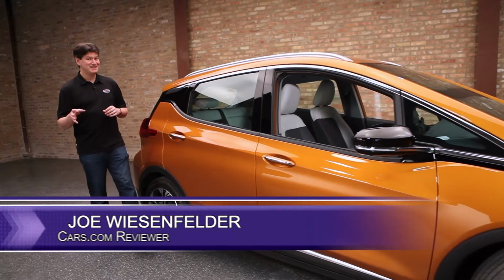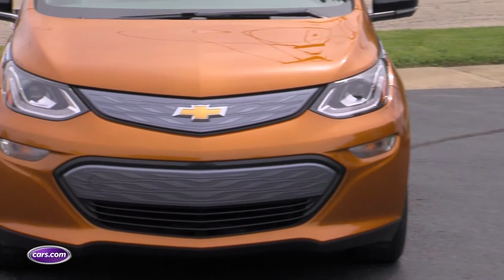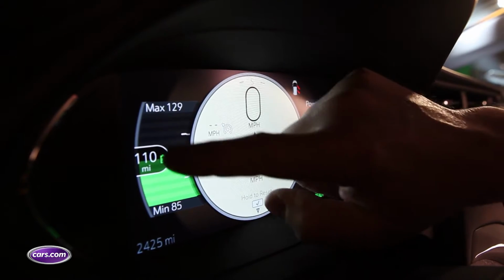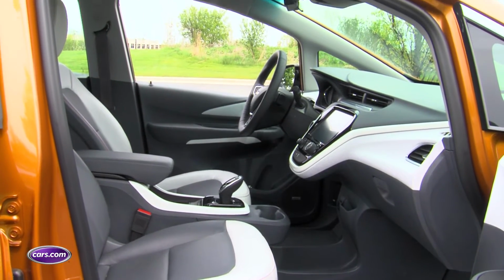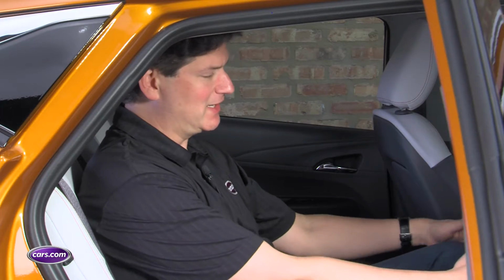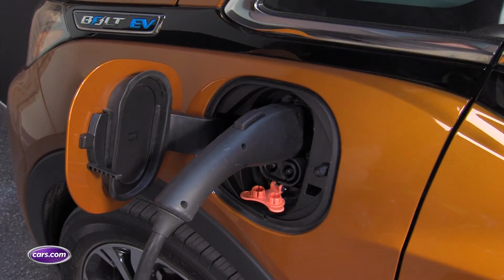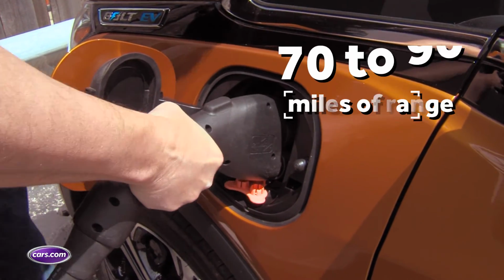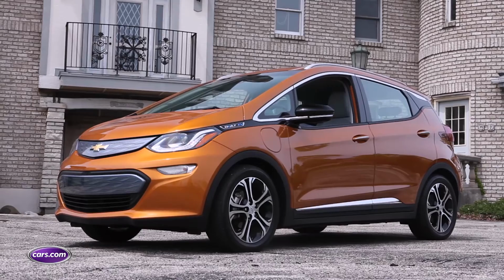2017 Chevrolet Bolt EV Review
*Correction: The 2017 Chevrolet Bolt EV has 238 miles of range, not 228*

Chevrolet's new electric car is a milestone in the segment, setting the bar for range, price, features and comfort. The 2017 Bolt EV goes 228 miles per charge and costs about $37,500 before a $7,500 tax credit, much cheaper than the other high-range electric car on sale now, the Tesla Model S. The Bolt EV has electric-car looks but drives a lot like a regular car -- with just a few exceptions. Watch the video for more.